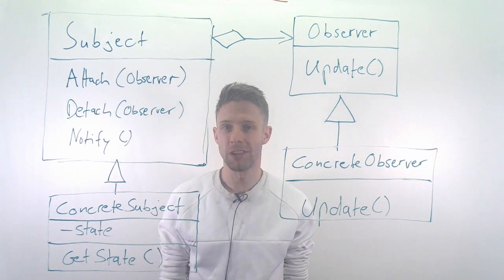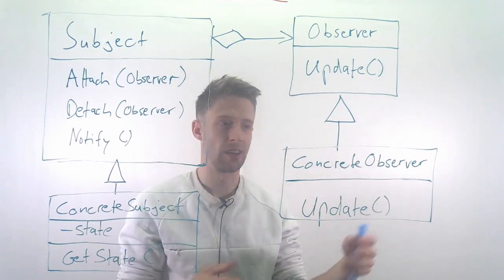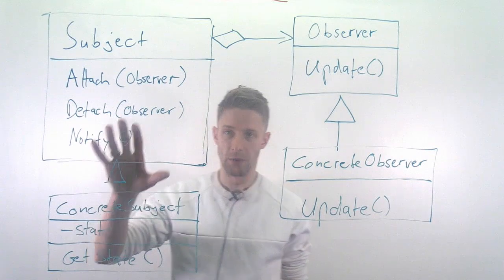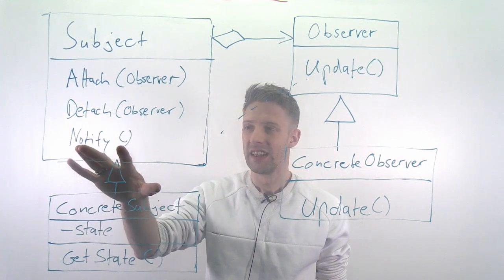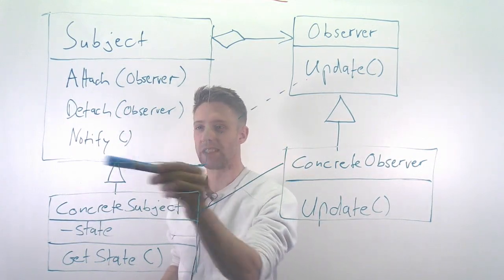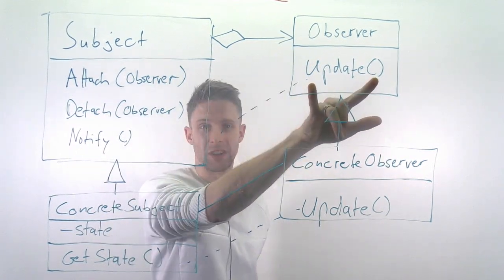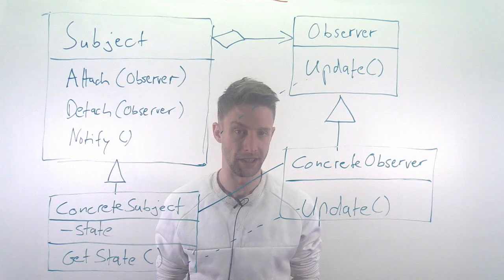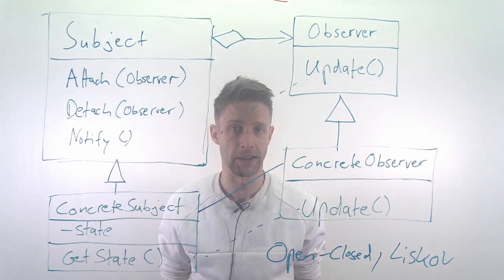Module 06: Design, Part 04: Observer Pattern